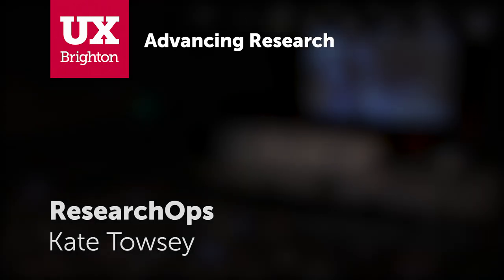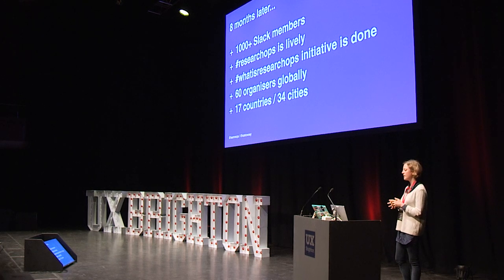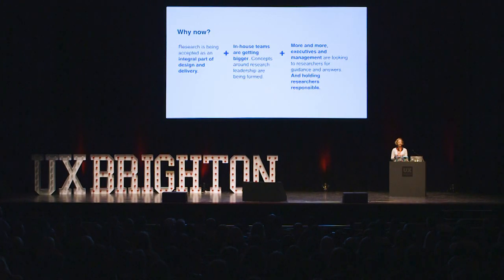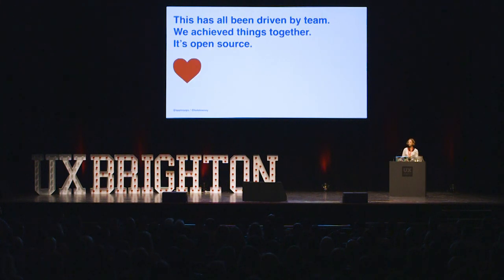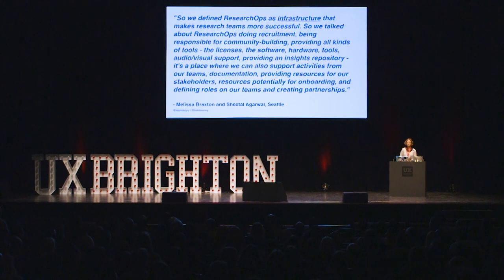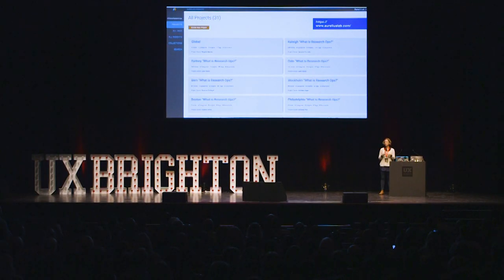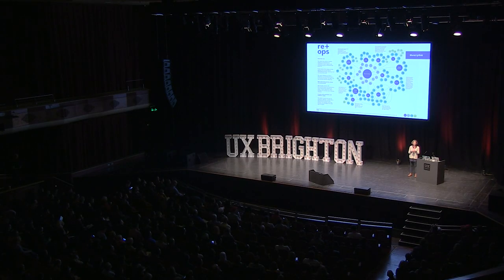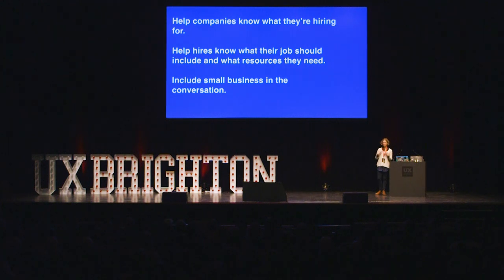ResearchOps - Kate Towsey at UX Brighton 2018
In March 2018, the ResearchOps Community was formed with the intention of validating and shaping the practice of ResearchOps. Since then, the Community Slack has grown to 1000+ members and many more are part of the conversation in person or on Twitter.

Core to the Community has been a global research initiative called WhatisResearchOps. A team of 60 researchers have worked together to run 32 workshops around the world to ask researchers about their challenges and triumphs, and their expectations of ResearchOps. To make sure they reached people who couldn’t get to a workshop, they also ran a survey. In total, more than 800 people have taken part in the initiative.

In this talk, Kate shares the background to the Community, what they’ve learned from WhatisResearchOps, and the first iteration of the framework. Kate speaks on behalf of TeamReOps: all the organisers and thinkers from around the world who’ve donated countless hours to the effort and are making ResearchOps what it is today.